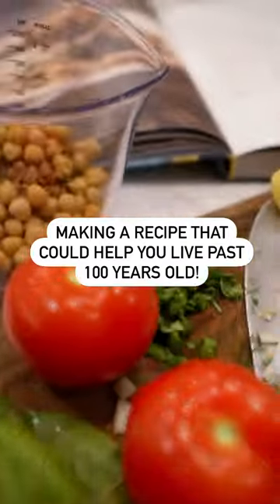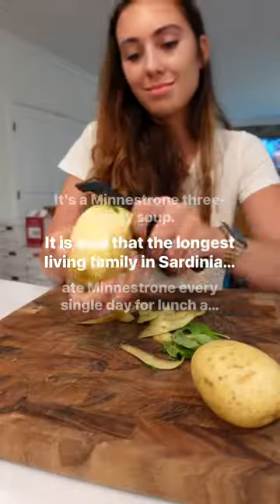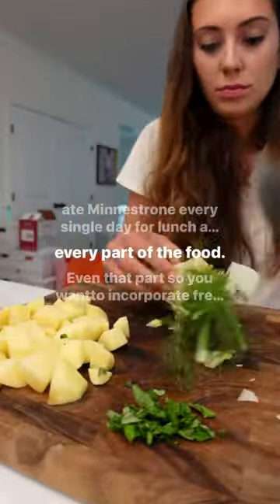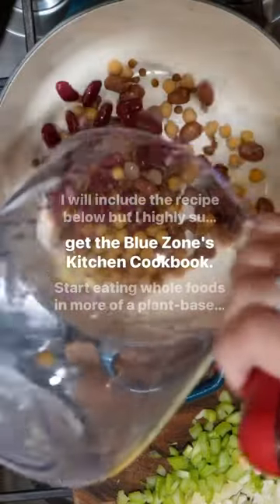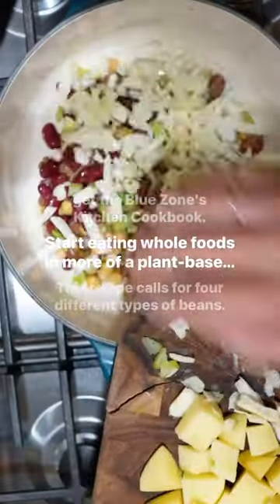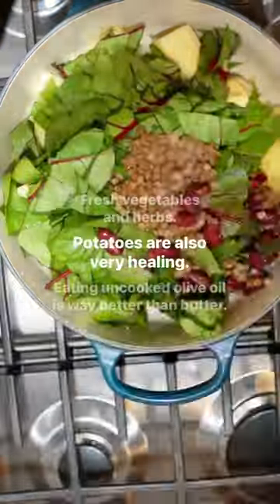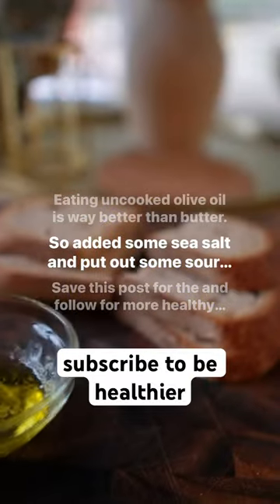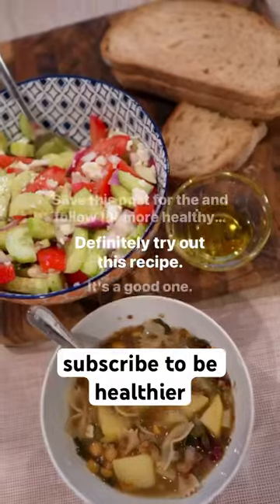This healthy blue zone recipe could make you live past 100! 🤯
Here is a delicious Blue Zone Recipe that is popular in Sardinia Italy, where it is common to live over 100 years old. Blue Zone areas have the highest percentage of centenarians, so mimicking their diet and lifestyle can only “up” our chances of longevity.
You can use canned beans OR dry and soak them over night! I personally just used the canned beans so the recipe was less intimidating first time making it. Make sure you rinse beans if they are canned before adding to pot.
 Ingredients:

¼ cup red beans, dried or canned
¼ cup chickpeas, dried or canned
¼ cup dried fava beans
¼ cup lentils
2 large potatoes, peeled and cut into 1-inch cubes
1 onion, chopped
1 bunch beet or Swiss chard leaves
2 fennel bulbs and stalks, washed and chopped
1 fresh tomato
2 garlic cloves
1 stalk celery, chopped
2 cups cubed pumpkin or other squash (zucchini, yellow, butternut, acorn)
4 to 5 stalks wild garlic, garlic scapes, or garlic chives
¼ cup fregula pasta
3 quarts water

Add all ingredients to pot and cook on low for a few hours to preserve nutrients more; or just boil on medium and cook for 40 min to an hour. (The longer the better) the full recipe is in the Blue Zone Kitchen cookbook. It’s one of my favorite healthy cookbooks I recommend getting it!